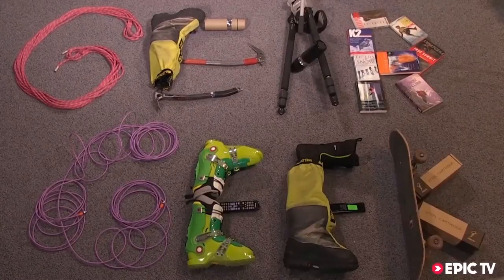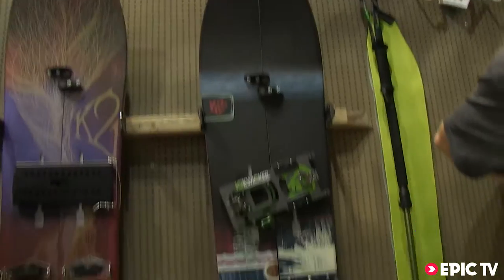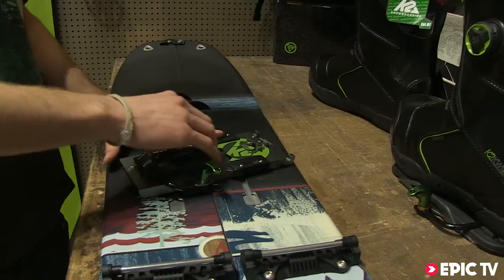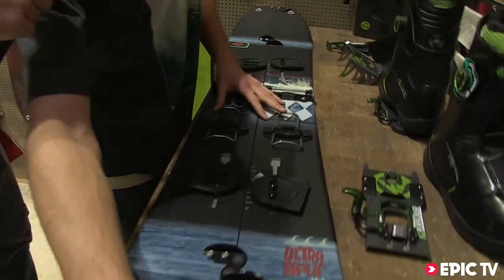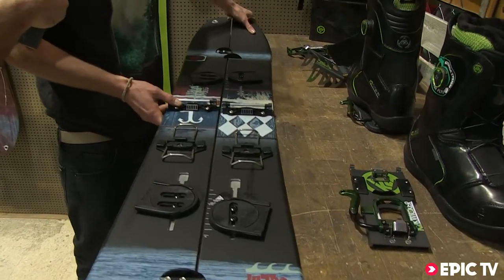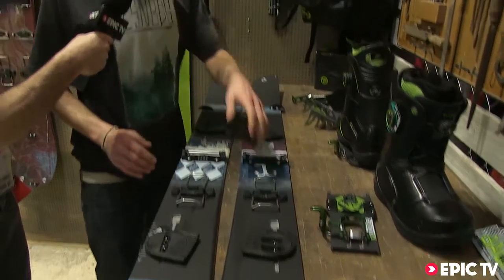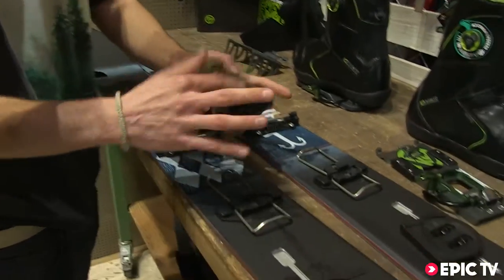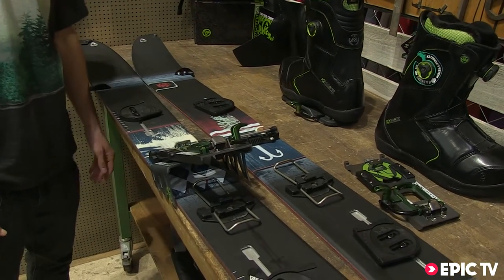Splitboard Review - 2014 K2 Ultra Split Splitboard and Clicker BC Bindings at ISPO 2013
Splitboard review - K2 Ultra Split Splitboard and Clicker BC Bindings at ISPO 2013